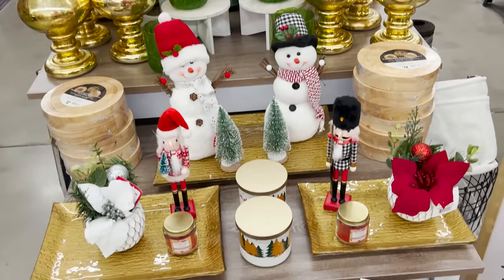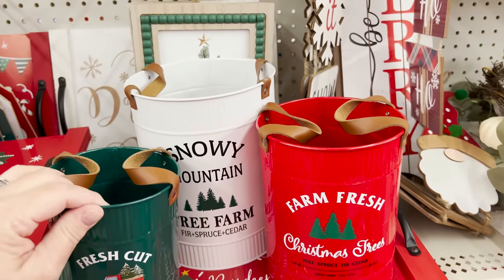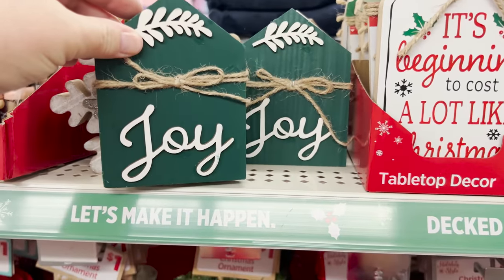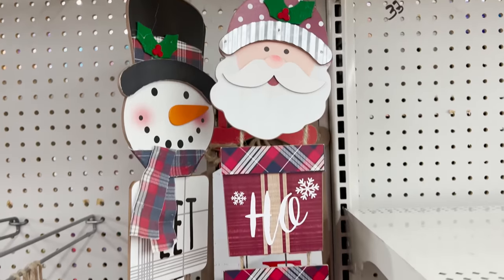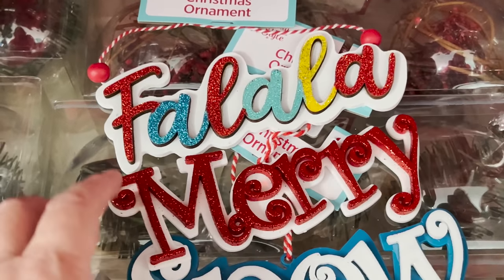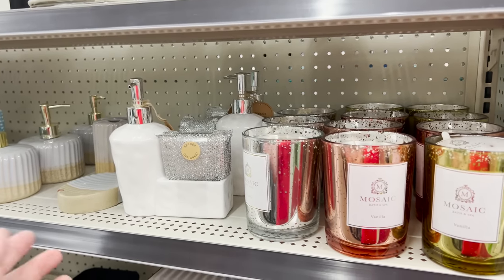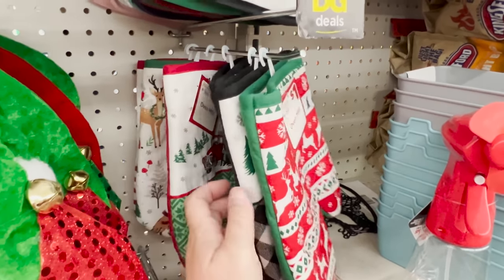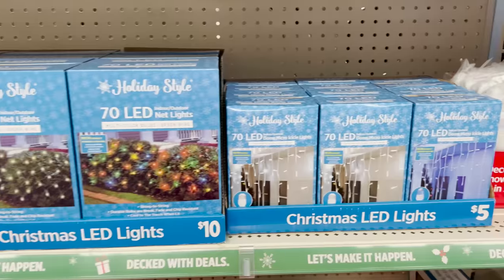WOW DOLLAR GENERAL CHRISTMAS DECOR MUST SEE SHOP WITH ME 2022 | HIGH END LOOKS UNBELIEVABLE PRICES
Hi friends! Dollar General is putting out NEW Christmas Dercor for 2022 at UNBELIVABLE Prices!